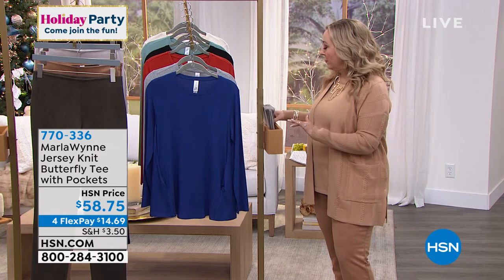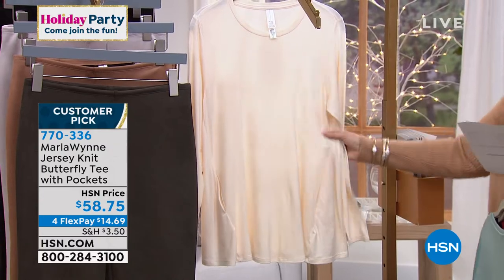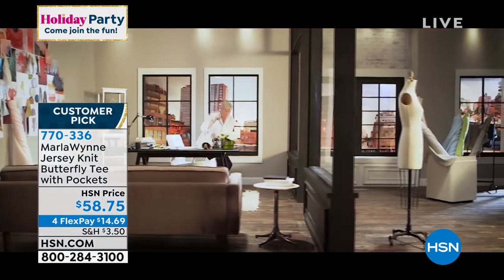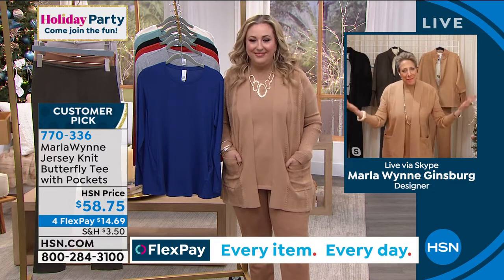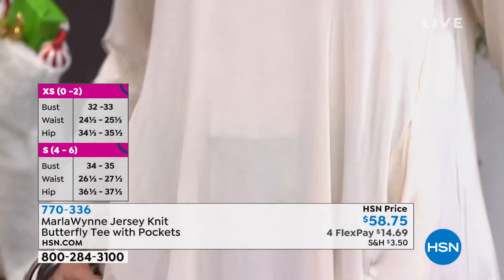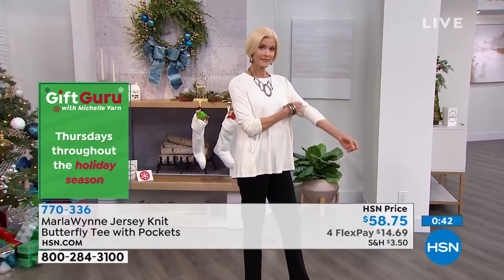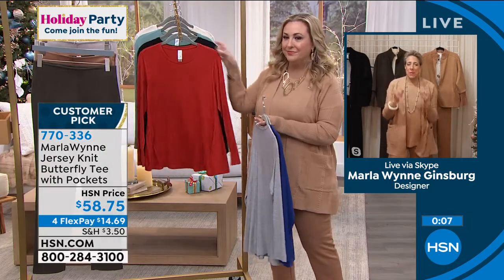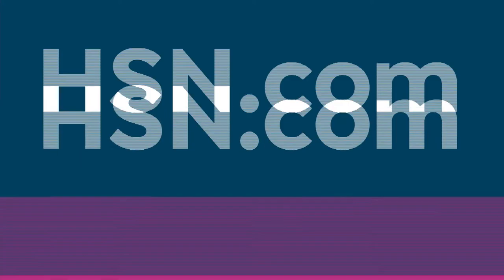MarlaWynne Jersey Knit Butterfly Tee with Pockets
Break free from your everyday, monotonous fashion cocoon, and transform your look with this flattering, jersey knit butterfly tee from MarlaWynne.